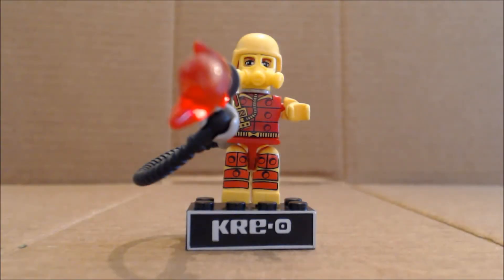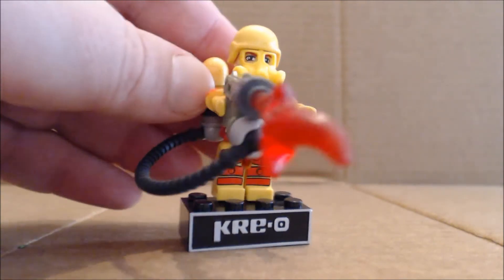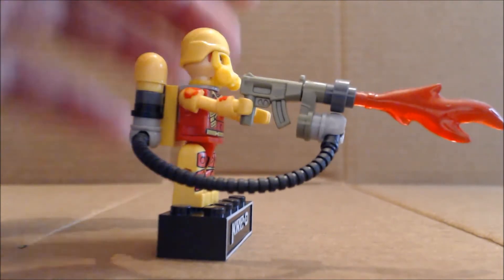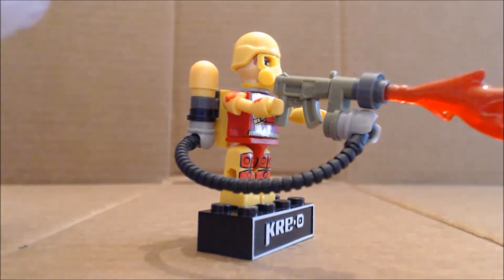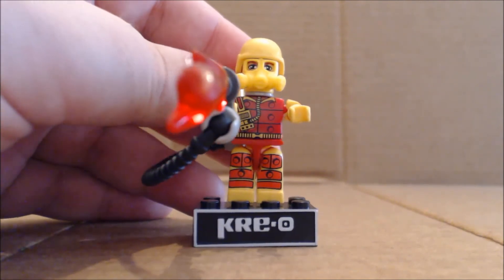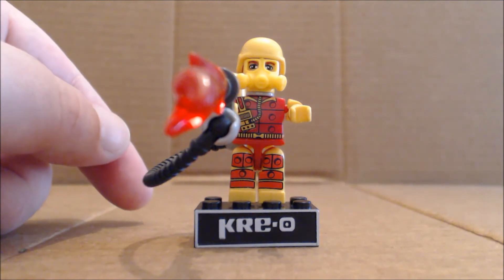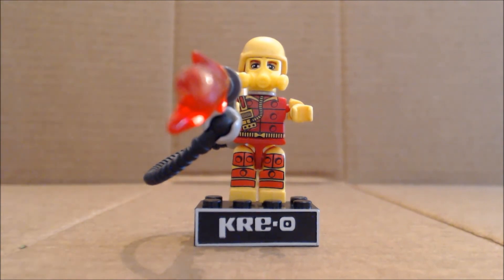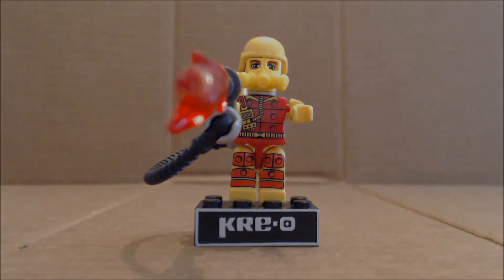Chuck Builds GI Joe Kreo Blowtorch